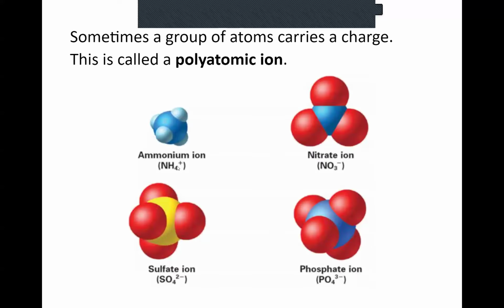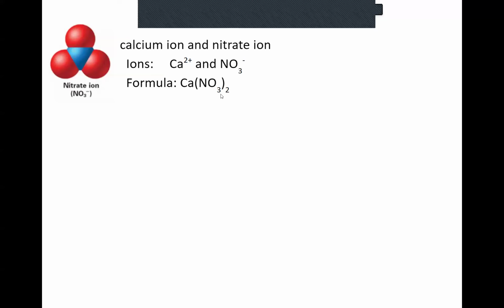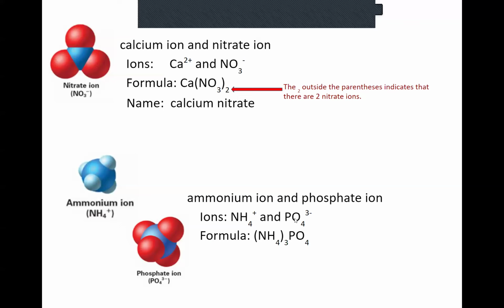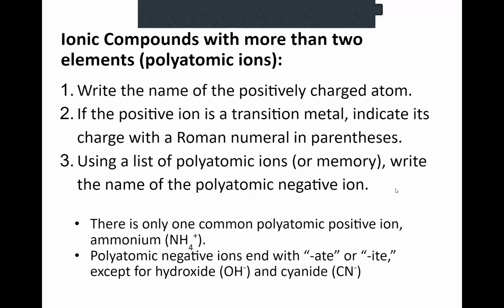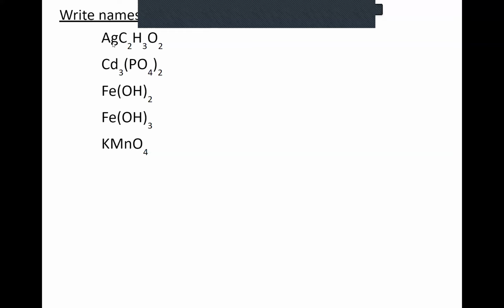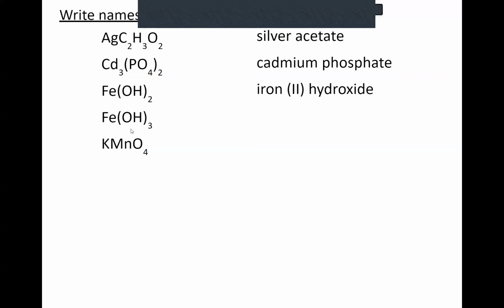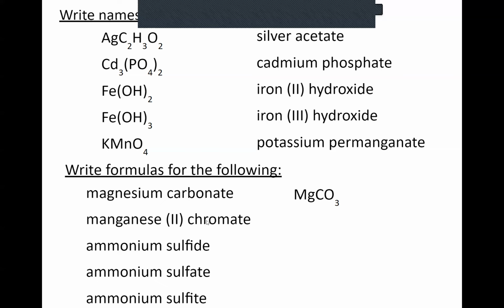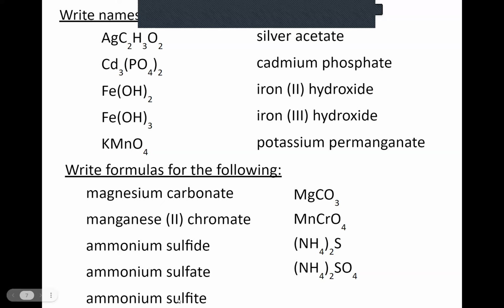Polyatomic Ionic Nomenclature